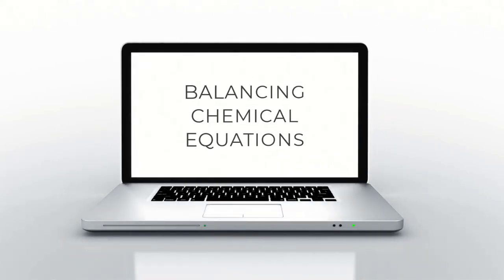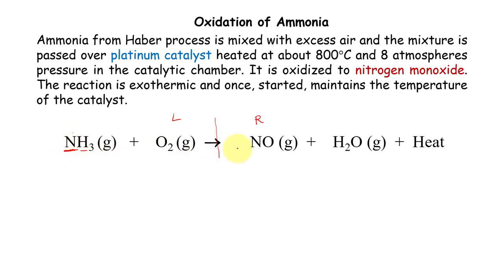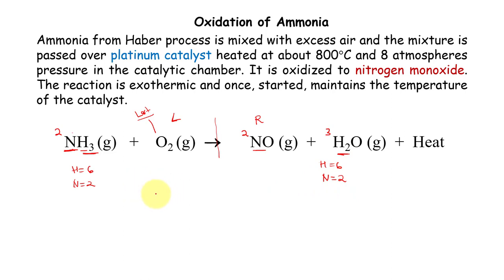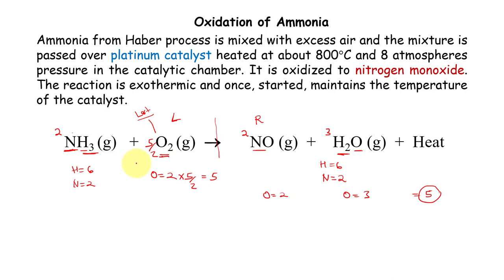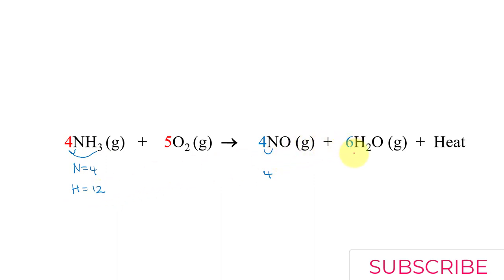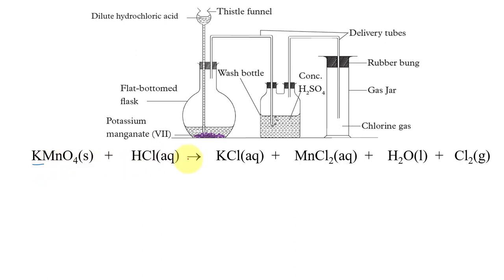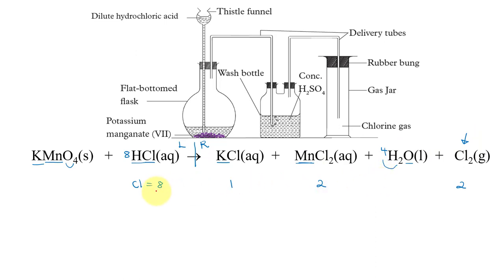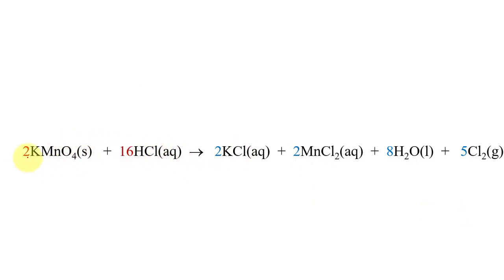Balancing chemical Equations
How to balance chemical equations using a specific element within the equation. Oxidation of ammonia equation and laboratory preparation of chlorine using hydrochloric acid and potassium permanganate.